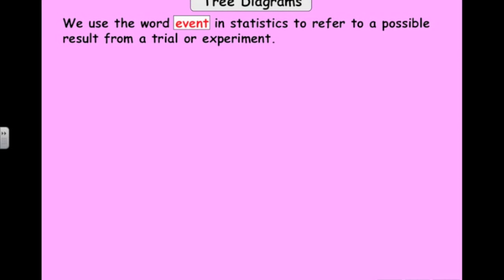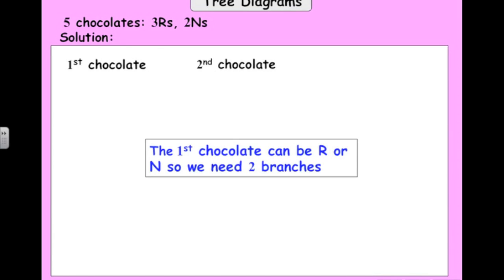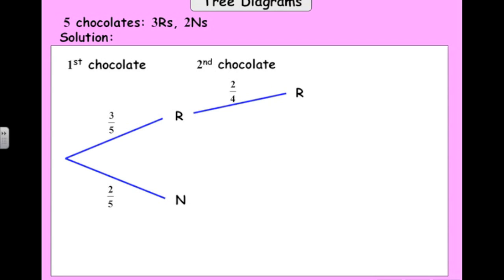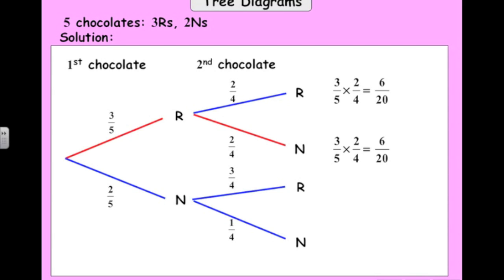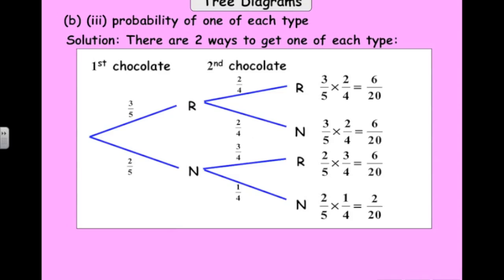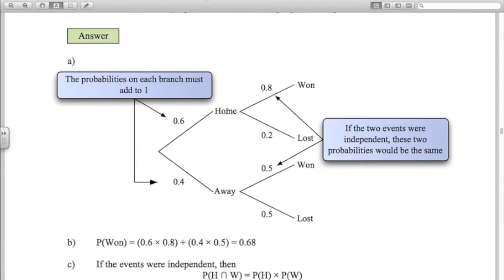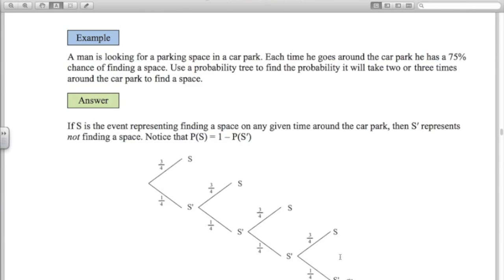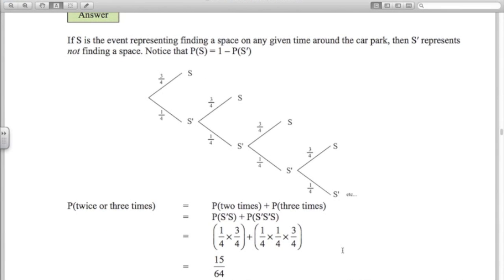AS Mathematics for CIE - S1 Probability 2 - Tree Diagrams